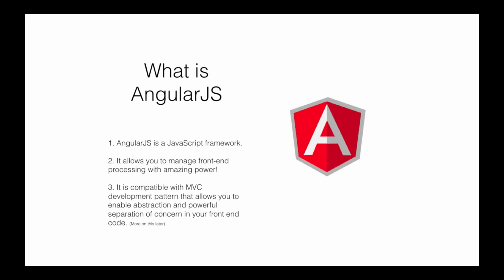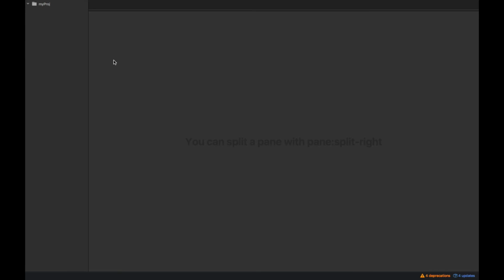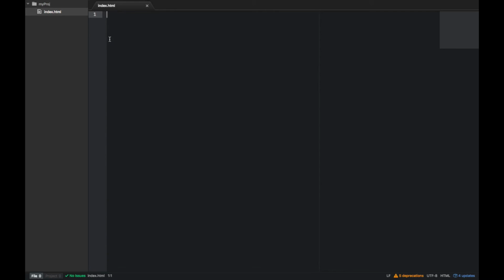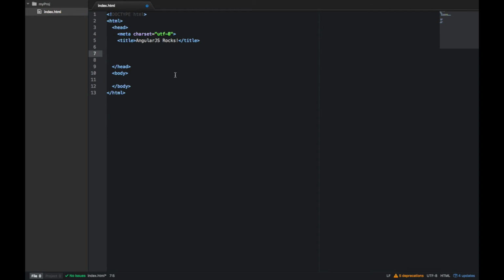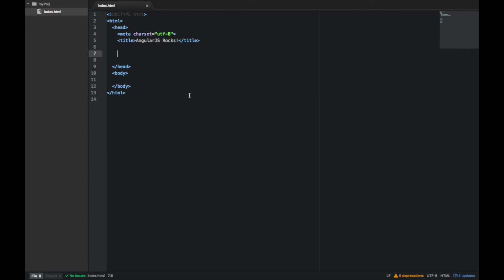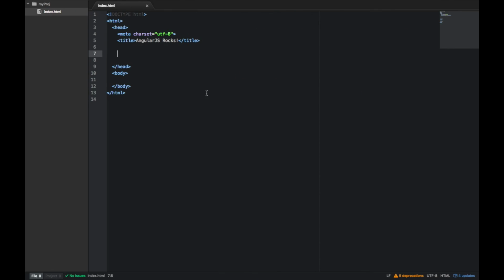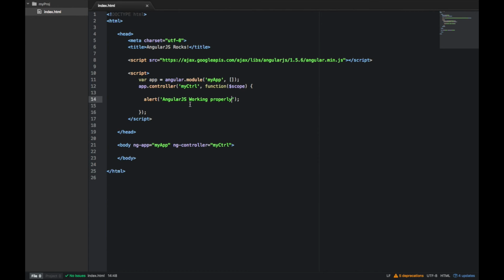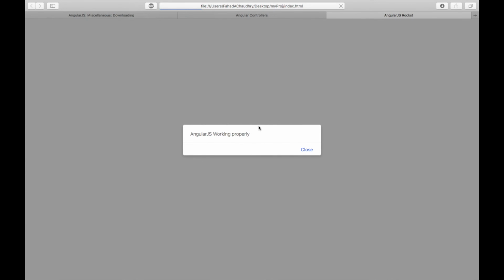Learning AngularJS Basics | Part 1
Adding AngularJS to HTML.

Important links
1. Link for AngularJS CDN